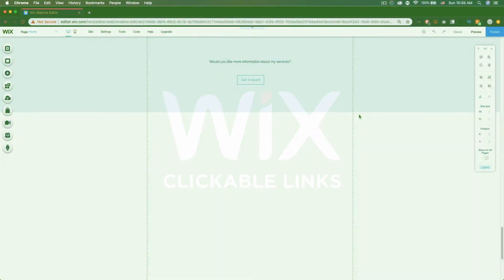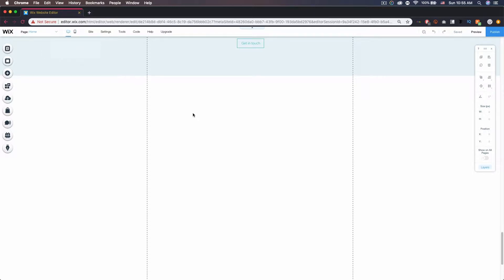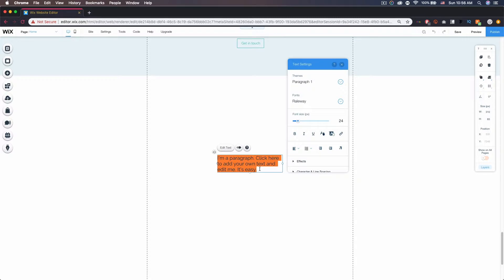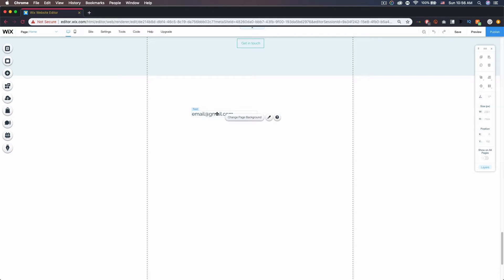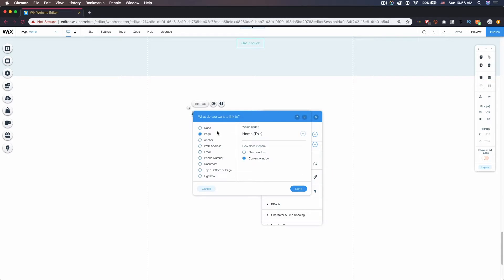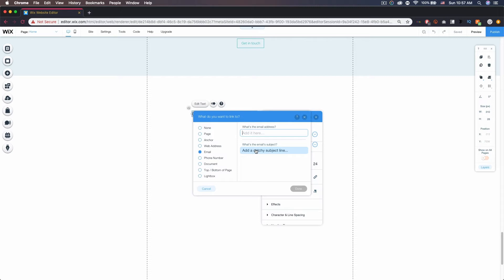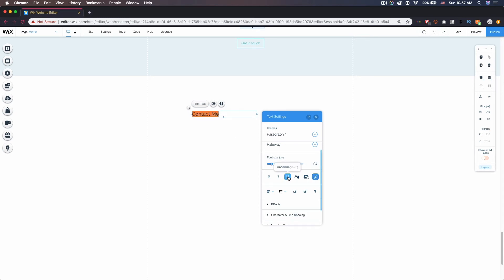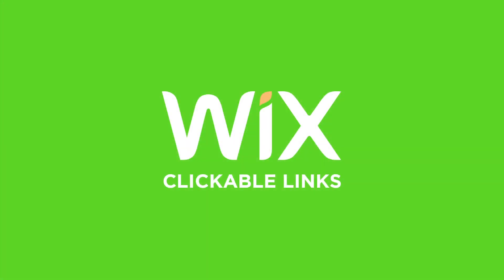How to Create a Clickable Text on Wix Mobile Site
In this tutorial I show you how to create clickable text on the mobile site editor on Wix.com.